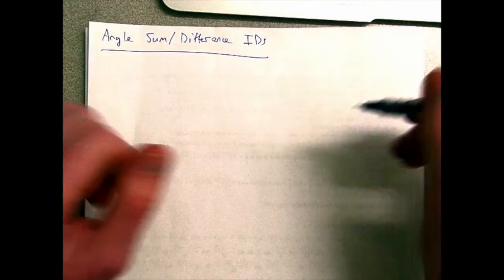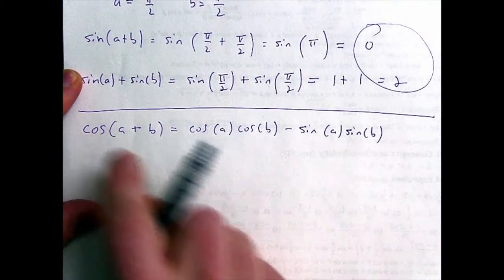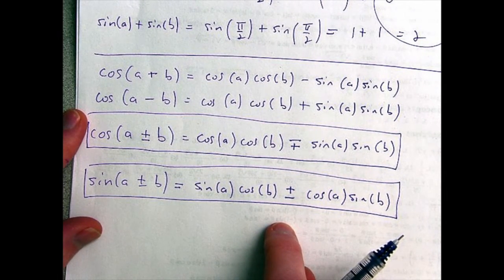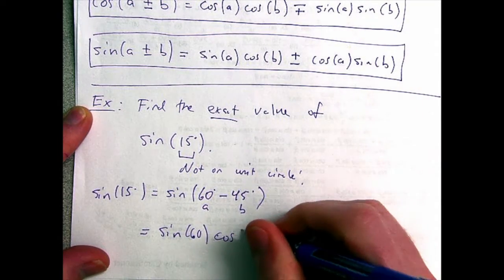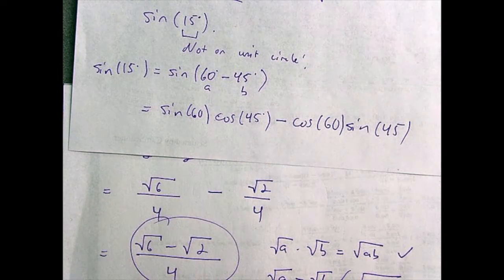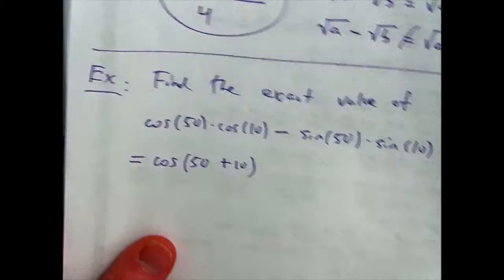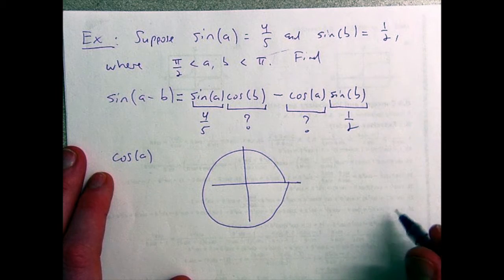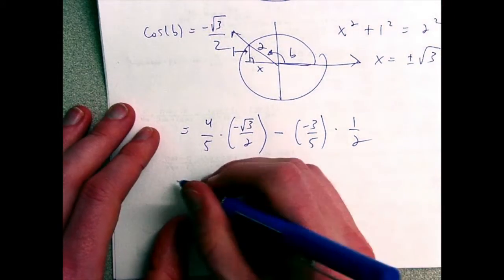Sin/Cos Angle sum identities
I introduce the angle sum and difference formulas for sine and cosine and do some examples illustrating their use.